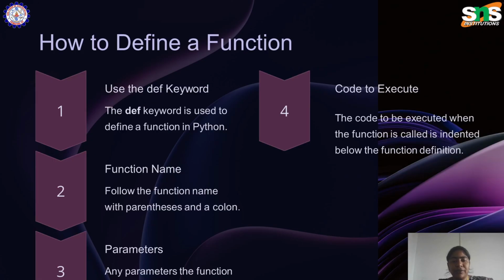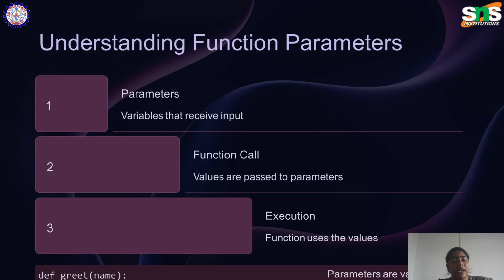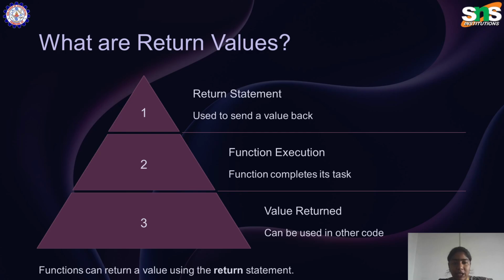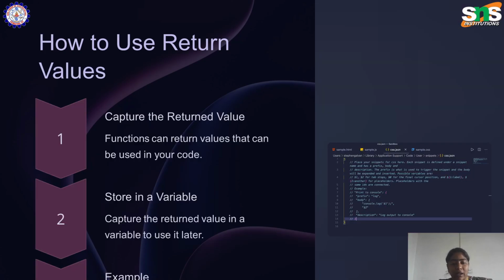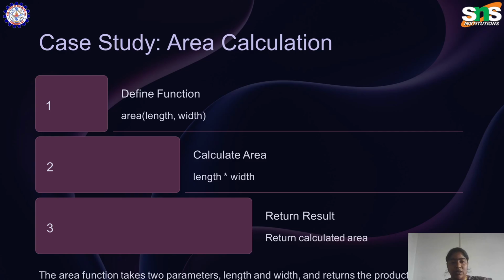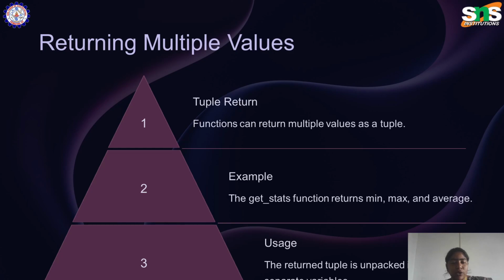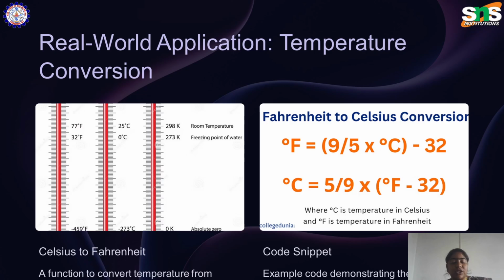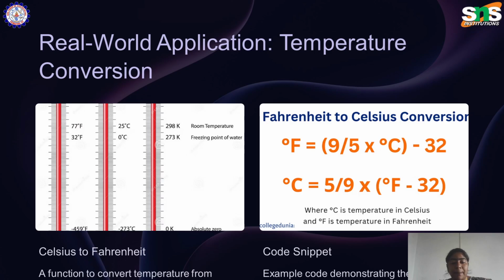Functions and Strings in Python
Mastering Functions and Strings in Python: Essential Concepts Explained

In this video, we explore two crucial aspects of Python programming—Functions and Strings. Functions allow you to create reusable blocks of code that perform specific tasks, while strings are a fundamental data type used for handling text.

What You'll Learn:
- Introduction to Functions: Understand what functions are, how to define them using the `def` keyword, and how to call them.
- Function Parameters and Return Values: Learn how to pass inputs to functions and return values that can be used elsewhere in your program.
- Nested Functions: Discover how to organize your code by defining functions within other functions.
- Working with Strings: Explore string manipulation techniques, including concatenation, slicing, and formatting.
- Practical Examples: See real-world applications, such as calculating areas, converting temperatures, and processing text data.
- Best Practices: Tips on writing clean, efficient, and maintainable functions in Python.

Whether you're a beginner or an experienced programmer, this video provides a comprehensive overview of how to effectively use functions and strings in Python. Enhance your coding skills by mastering these essential concepts.